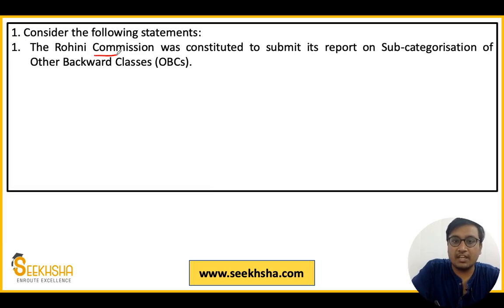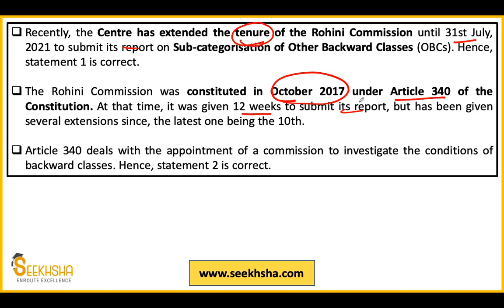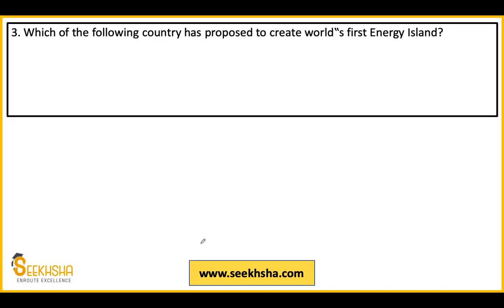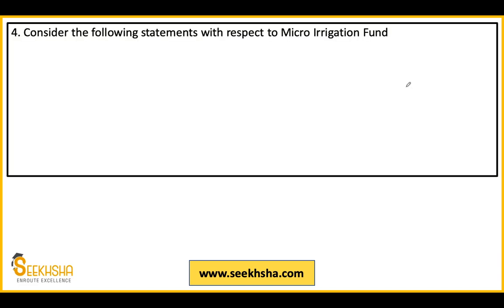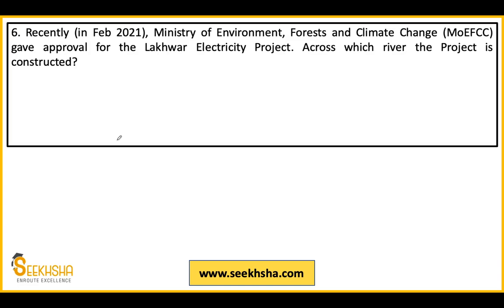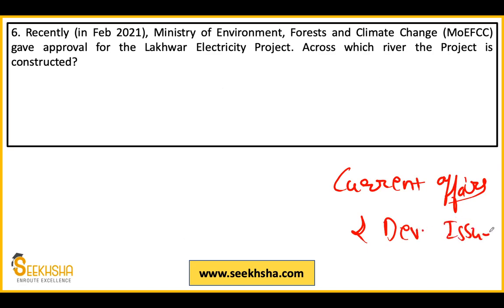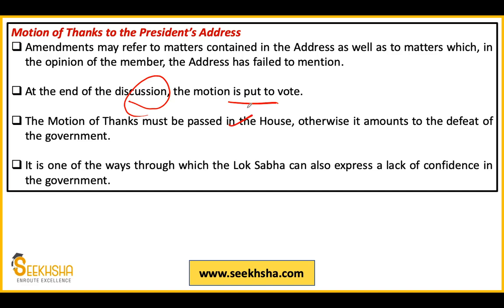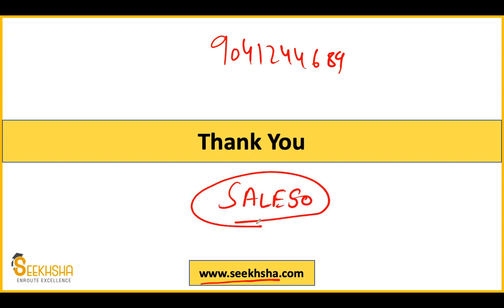Lecture 16 I Current Affairs and Development Issues MCQ